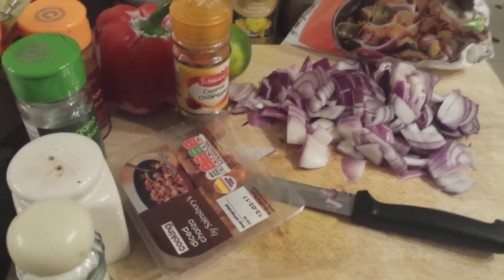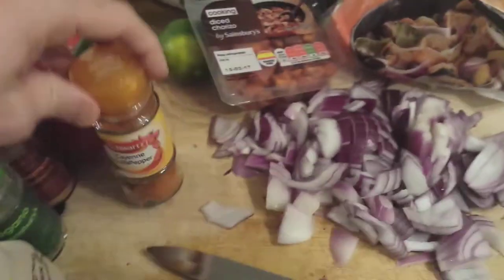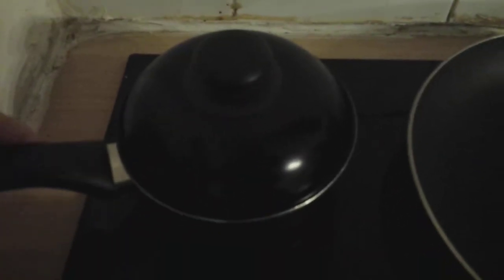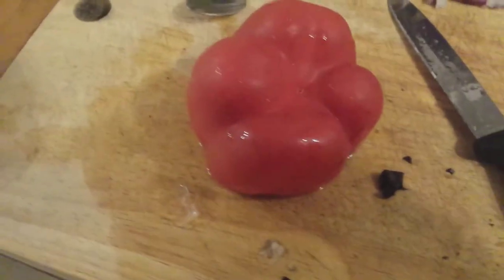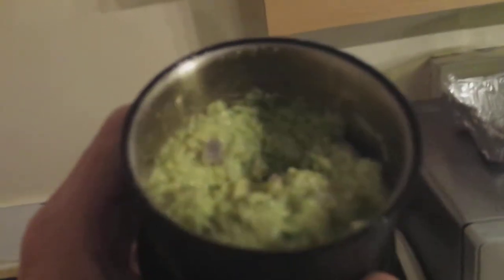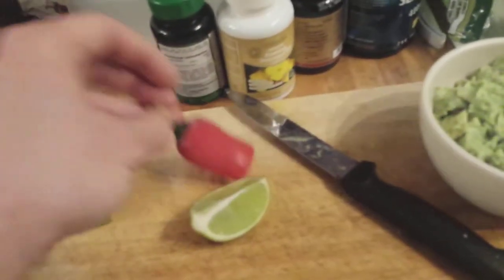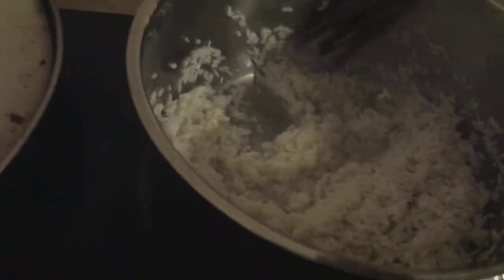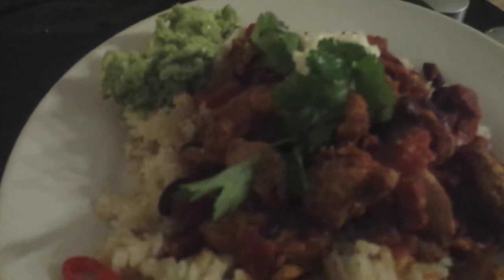Spanish Casserole - El Hadji David's Turn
El Hadji David pay homage to El Hadji Matthew's dish.

Bio:
Two guys living ordinary lives, trying their best to eat well in a world full of work, family and social life.

El Hadji Matthew and El Hadji David (because Diouf. What a man) are friends from school in South-East London. In 2007, David moved to the north of England but ten years later, the two realize that with middle-age pending, they both appreciate the fine art of cooking.

Starting with a few Whatsapp video exchanges of meals they had prepared, Matthew began trolling David. Rather than keeping this all between themselves, they decided to share their journey with the world...

The rest, as they say, is history.